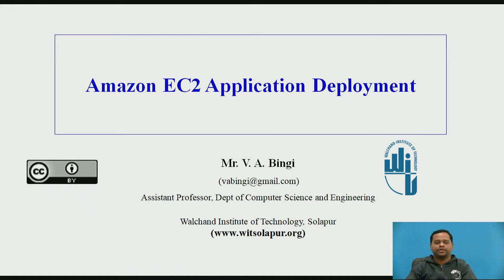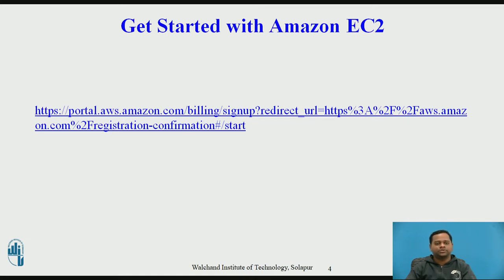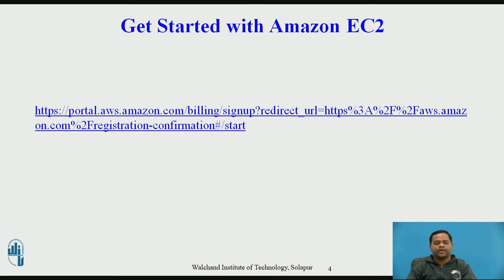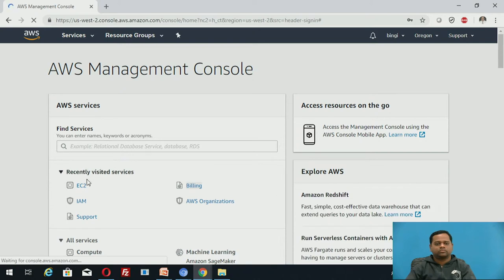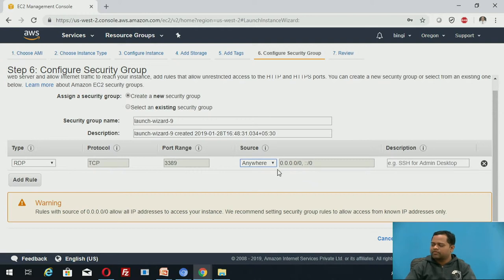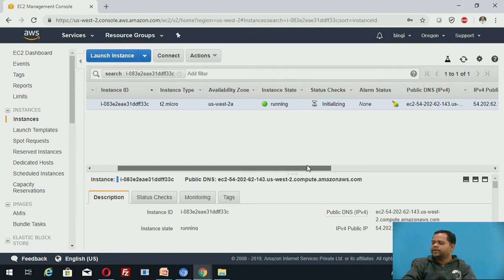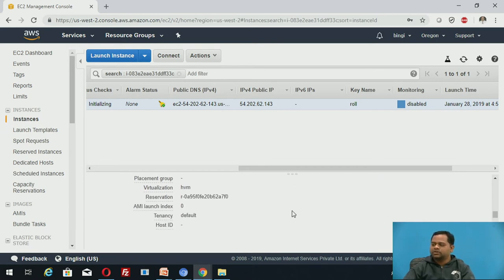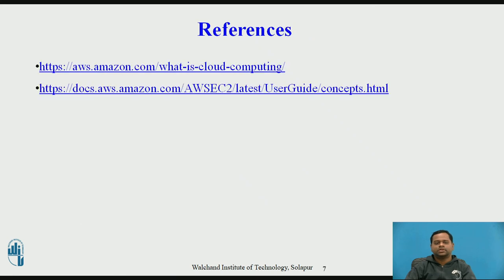4 Amazon EC2 Application Deployment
V.A.Bingi
Assistant Professor